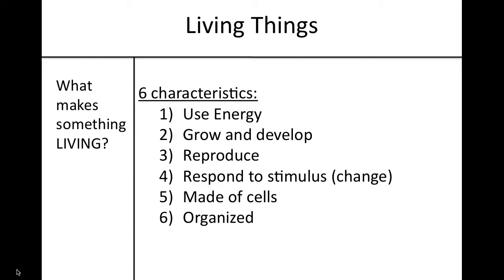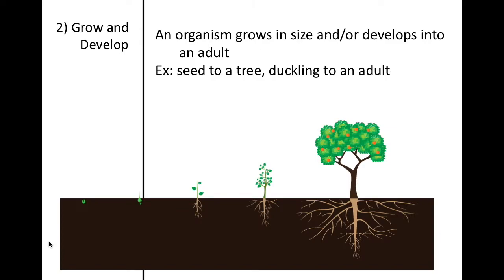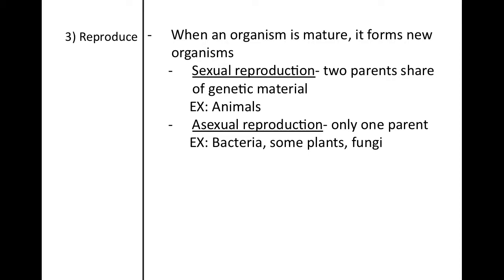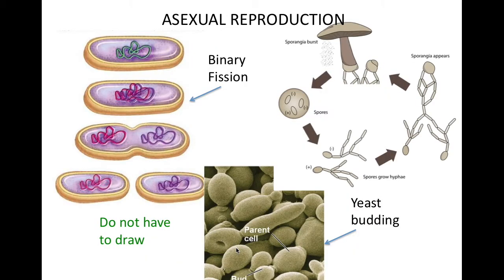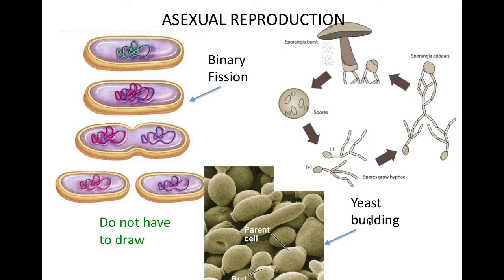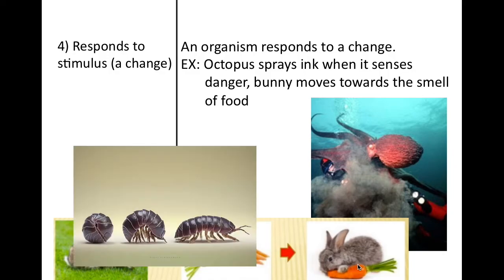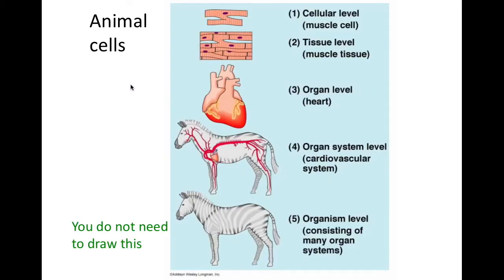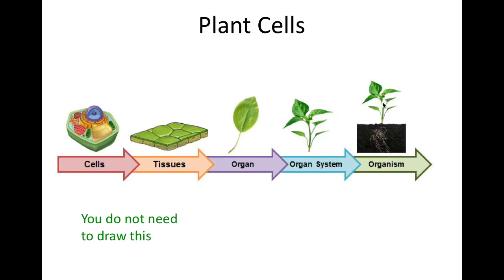Living Things Video TNOTES